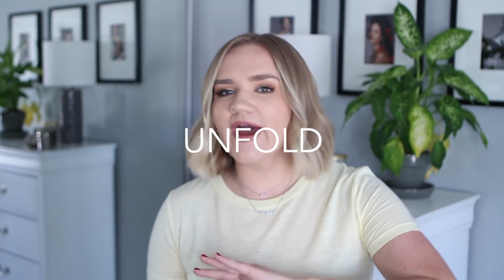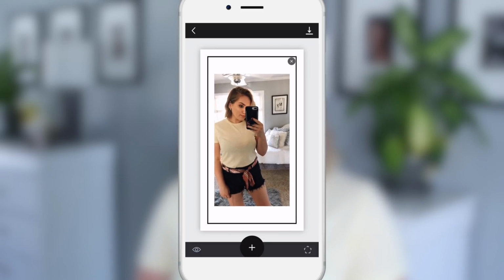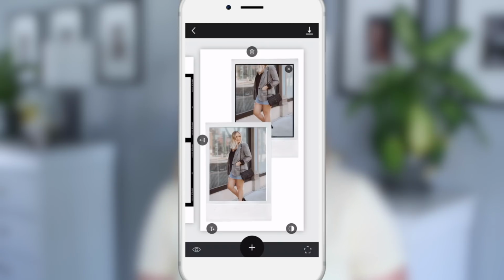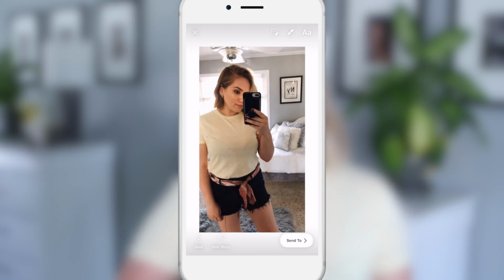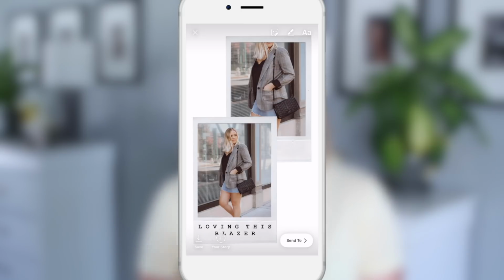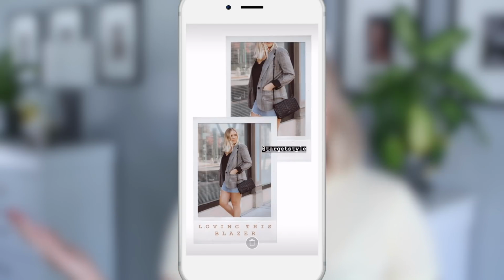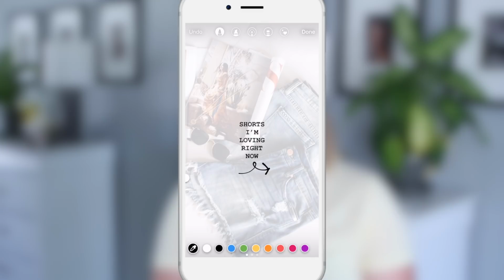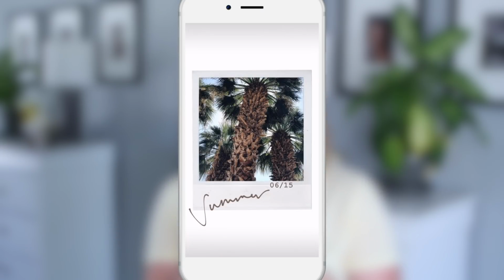HOW I EDIT MY INSTAGRAM STORY! TIPS & TRICKS FOR COOL INSTAGRAM STORIES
HEY GUYS! After getting a lot of DM's about my Instagram Stories I decided it was time to film this video! I really hope you enjoyed this and that you took something away from this mini tutorial. Let me know what else you want to see in the comments below!

STYLUS I USE

♡ LISTEN TO THE TRULY JAMIE CURATED PLAYLIST​ ON APPLE MUSIC-

♡ MY WALL PAINT COLOR- VALSPAR "POLISHED SILVER" EGGSHELL FINISH

♡ HOW I GET CASH BACK ON ALL THE SHOPPING I DO! (Get 10 dollars for signing up through my link!)-